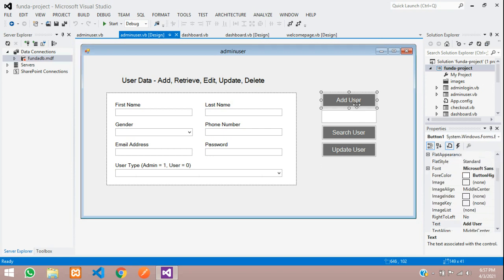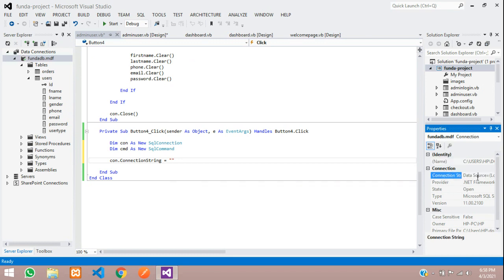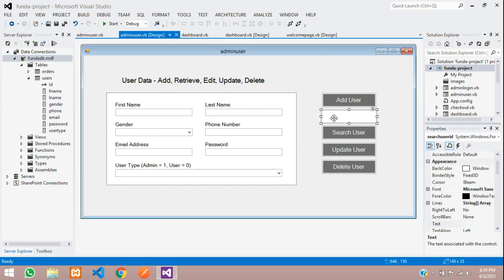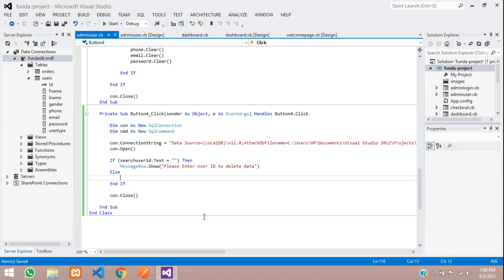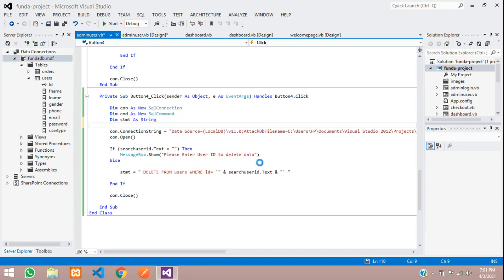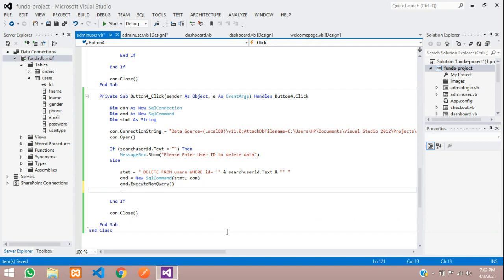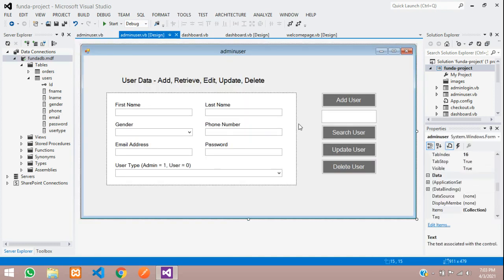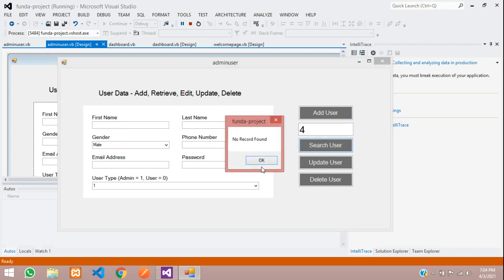VB.Net Part-14: Delete User - How to Delete data from database by ID in vb.net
In this video, i have taught how to delete data from database by id in vb.net